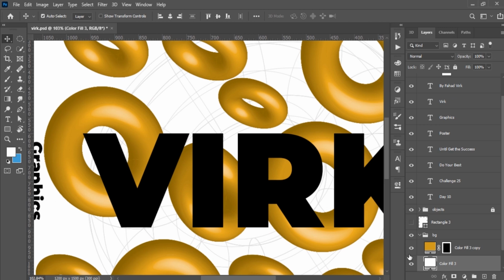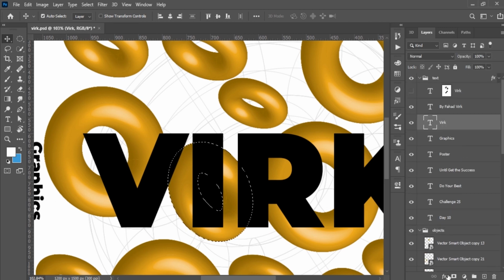How to Design Poster in Adobe Photoshop Using 3D Shapes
I was thinking to do some compositing but then I got some inspiration from Skillshare video instructor. I needed to design a poster for my#youtube channel name so I got my hands dirty with that idea. So, I created this poster for my channel and few clear instructions.